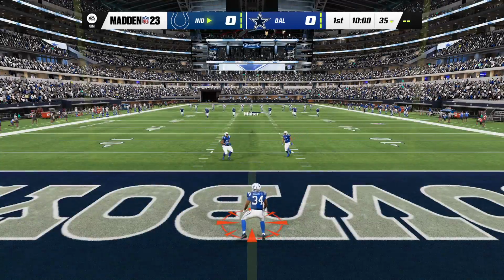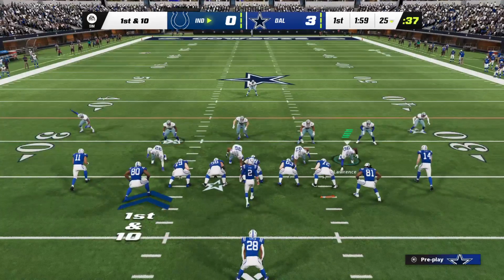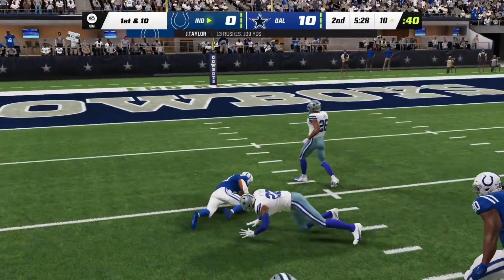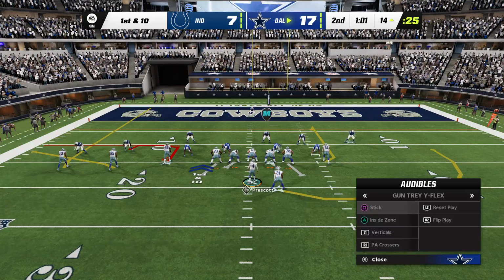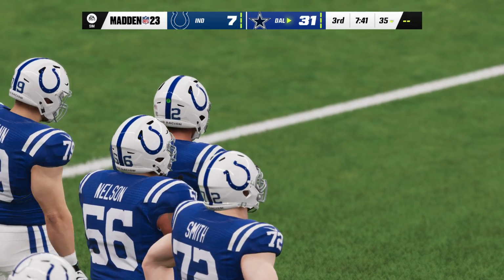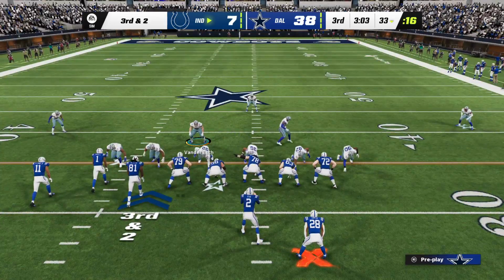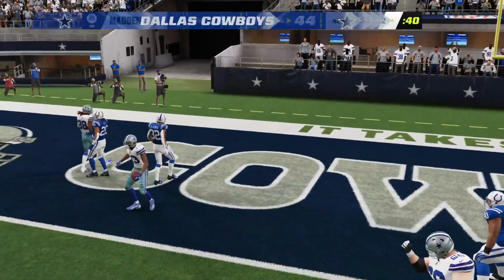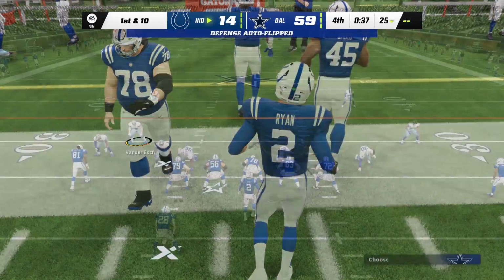Colts vs Cowboys (Week 13) (SNF)